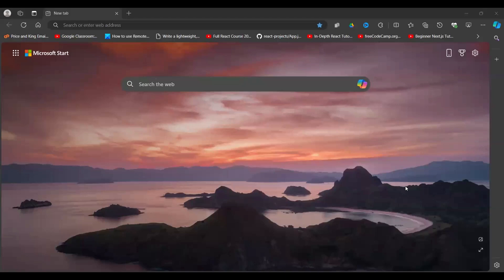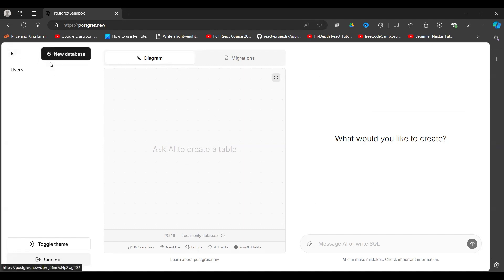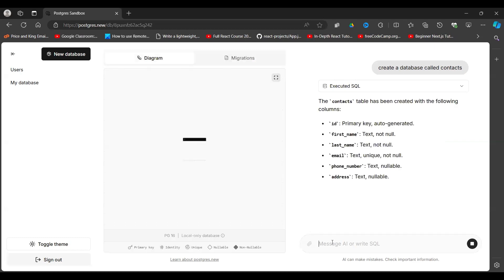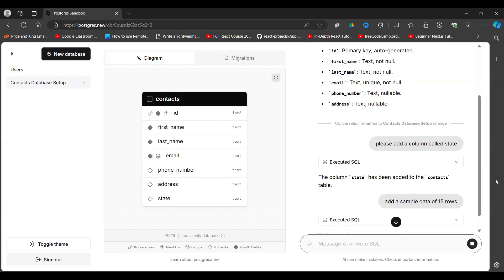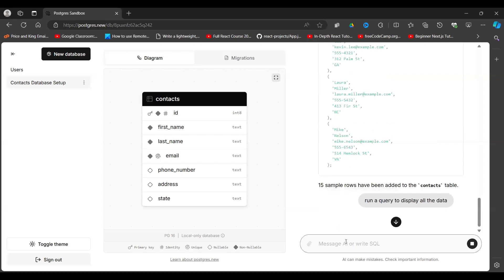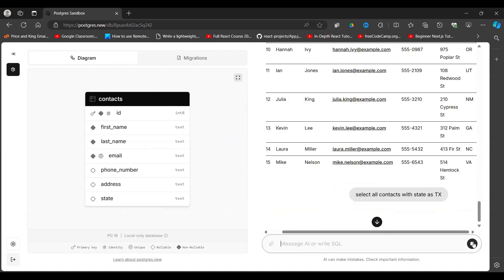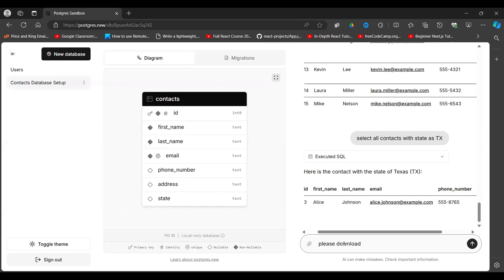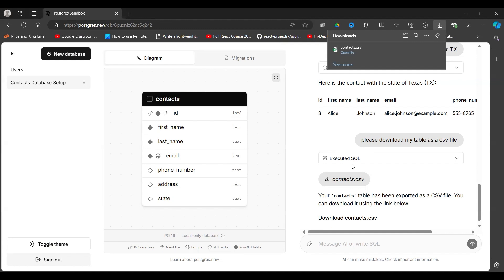How to Use AI to Query a PostgreSQL Database: Create, Query, and Export Data Effortlessly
In this video, I’ll show you how to use AI to manage a PostgreSQL database! 🚀 Watch as I create a contacts database, alter tables, run queries, and even export data—all with the help of AI using postgres.new. Whether you’re new to databases or an experienced user, this tutorial will demonstrate how AI can simplify database management.

Here's what we'll cover:

Accessing PostgreSQL through postgres.new
Creating a contacts table with fields for name, email, and phone
Altering the table to add a state column
Running SQL queries to select all records
Running conditional queries to retrieve specific data (e.g., contacts from California)
Exporting the data to a CSV file for analysis
By the end of this tutorial, you'll have a solid understanding of how AI can handle common database operations efficiently.